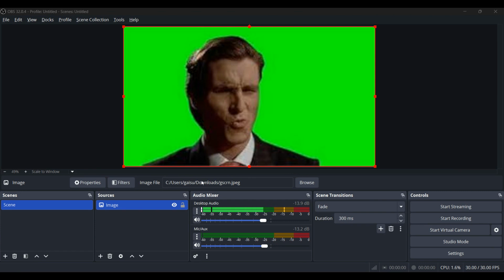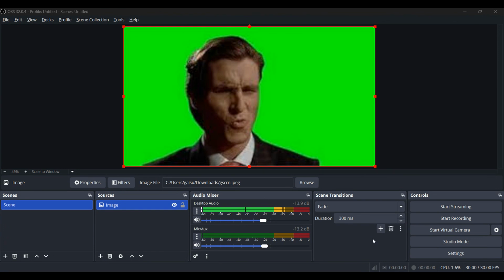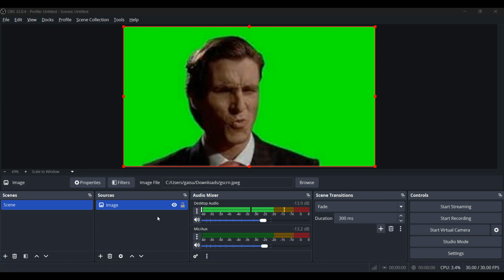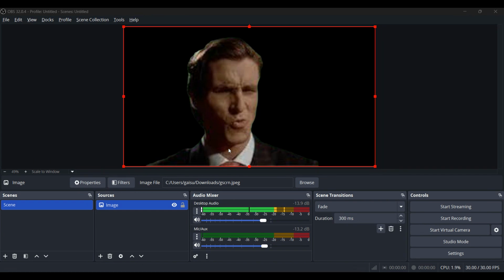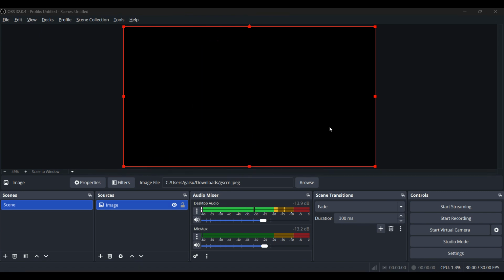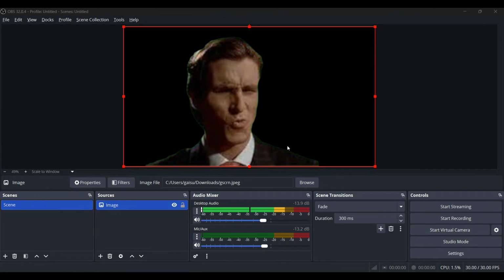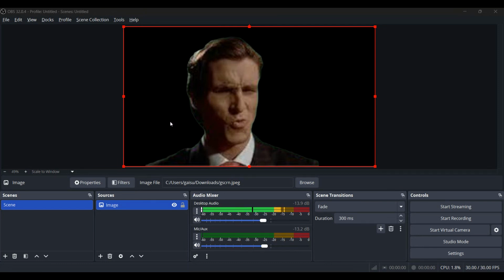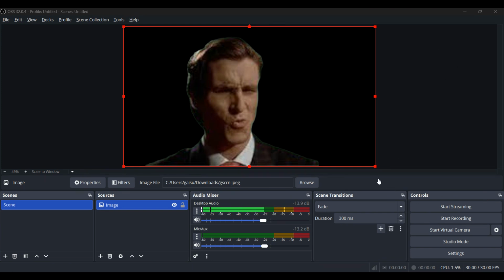How To Remove Green Screen Background In OBS Studio (2026 Easy Guide)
Learn how to remove a green screen background in OBS Studio using the built-in Chroma Key filter. Follow this step-by-step guide to fine-tune similarity, smoothness, and spill reduction for a clean professional look.

Timestamps:
0:00 Introduction
0:34 Add Camera Source
0:58 Open Filters
1:16 Add Chroma Key Effect
1:36 Set Key Color To Green
1:52 Adjust Similarity
2:21 Adjust Smoothness
2:43 Fix Green Spill
3:10 Final Adjustments & Background Setup

OBS Studio green screen, remove green screen OBS, OBS chroma key tutorial, how to use chroma key OBS, OBS Studio background removal, OBS green screen settings, OBS similarity smoothness spill, fix green spill OBS, OBS Studio 2026 guide, streaming with green screen OBS, OBS camera filters tutorial, OBS effects filters guide, how to setup green screen OBS, OBS video capture device setup, content creation OBS tutorial